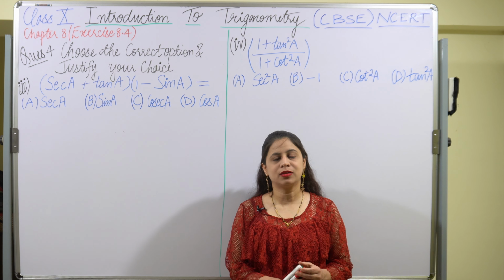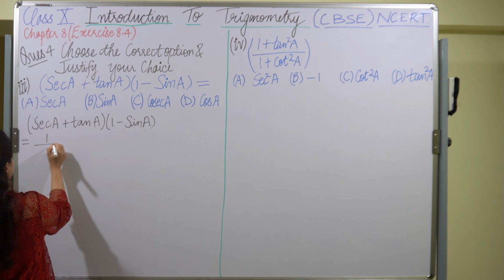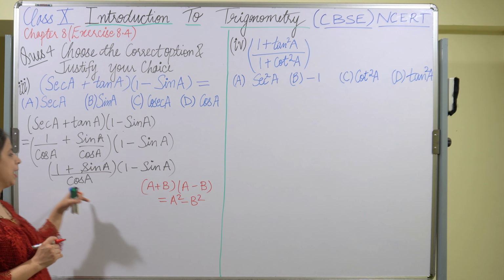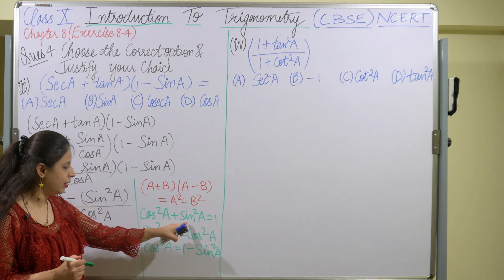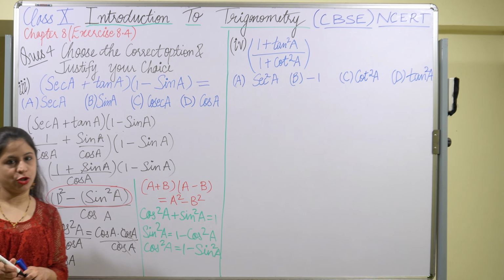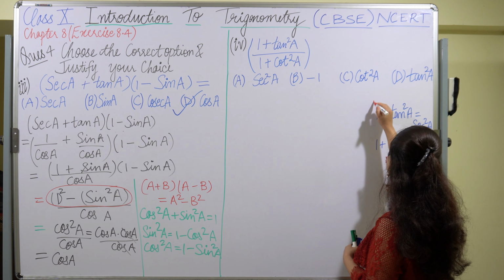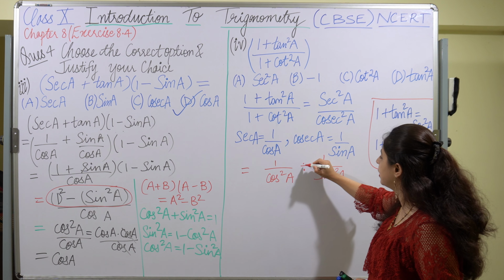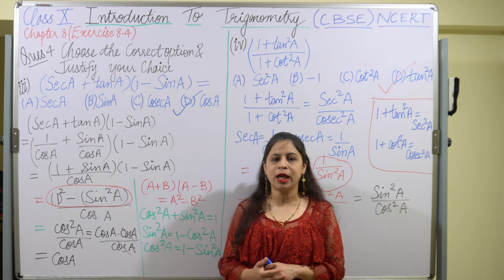Q 4 (iii & iv), Ex 8.4 Introduction to Trigonometry Chapter 8 Class 10th NCERT By Shruti Academy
In this video we are going to solve Question Q 4 (iii & iv) of Exercise 8.4 of chapter 8 Introduction to Trigonometry Mathematics of Class 10 CBSE (NCERT).